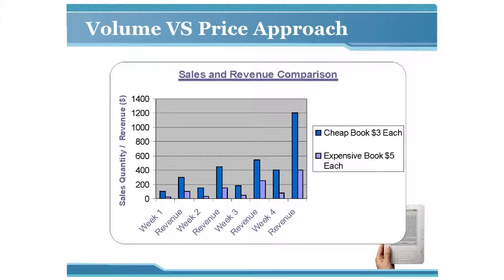How to Profit from The Kindle Publishing System part 5 of 10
Quick and easy guide shows you How to Profit from The Kindle Publishing System